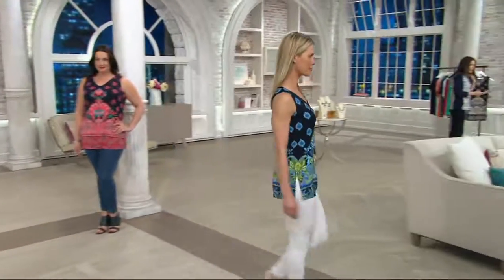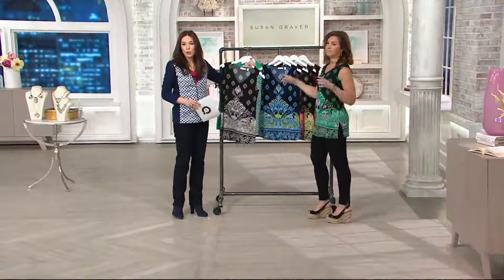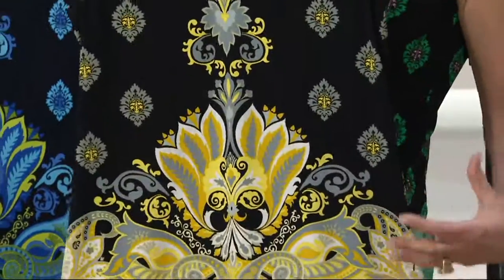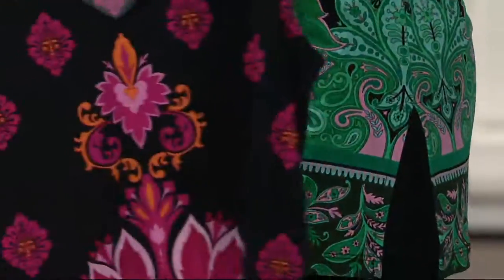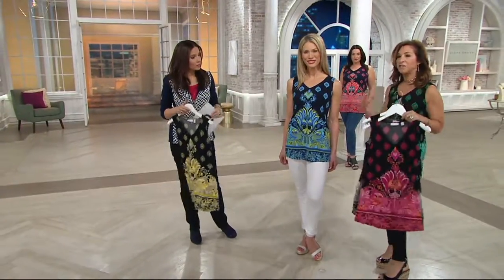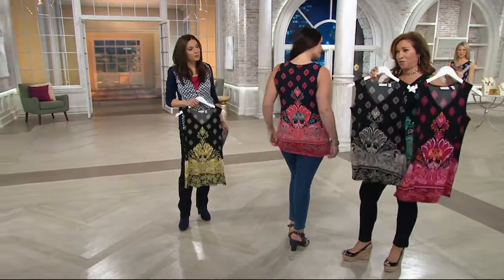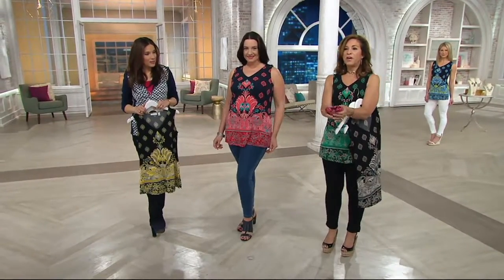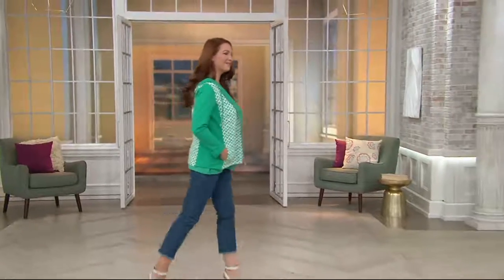Susan Graver Border Printed Liquid Knit Sleeveless V-Neck Top on QVC